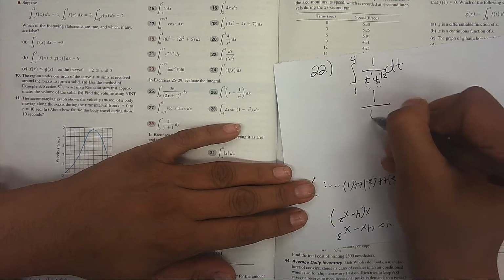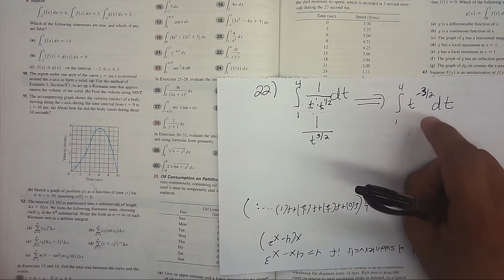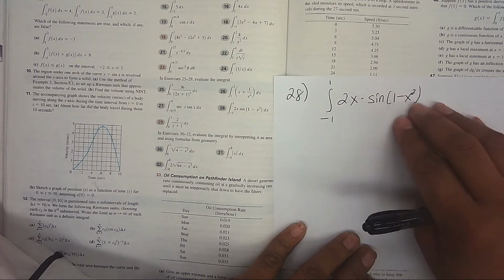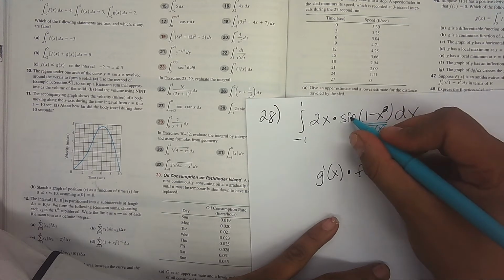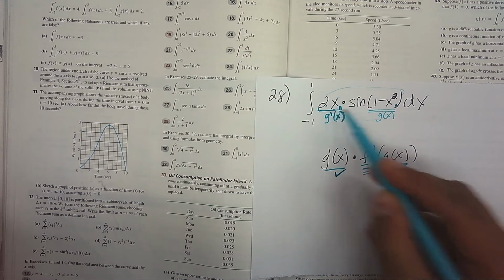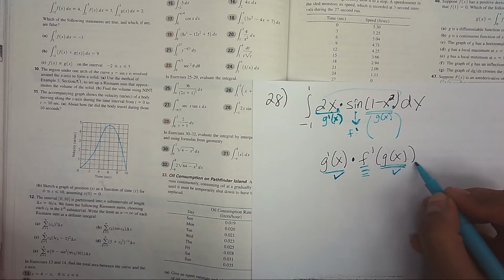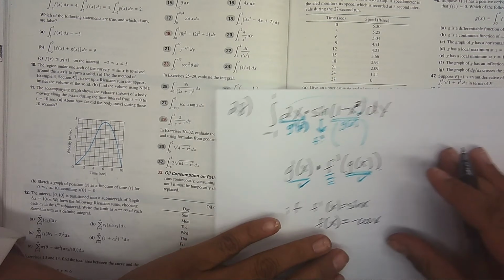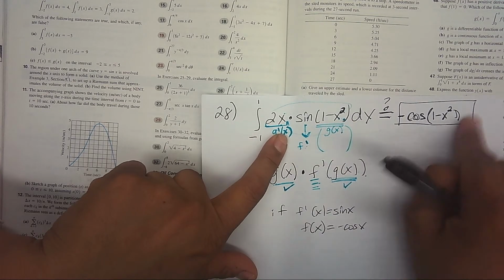Ch 6 Rev #1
Ch 6 review problems #5, 22, 28, 32